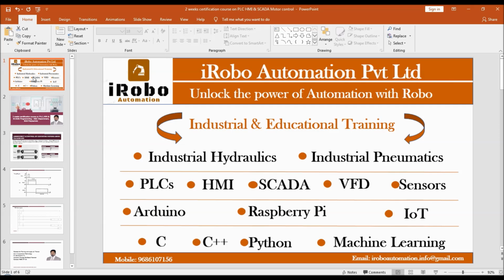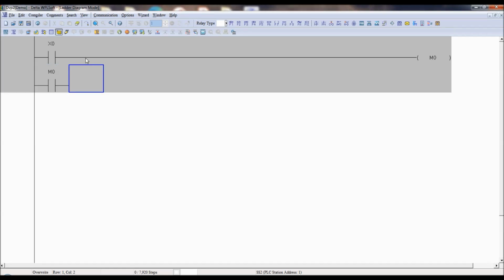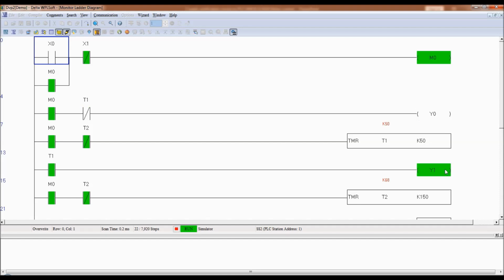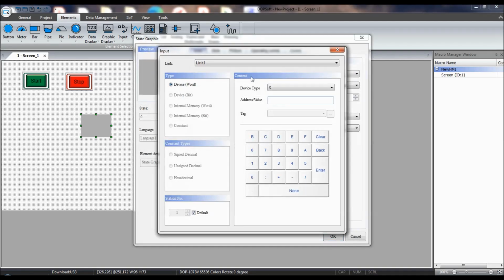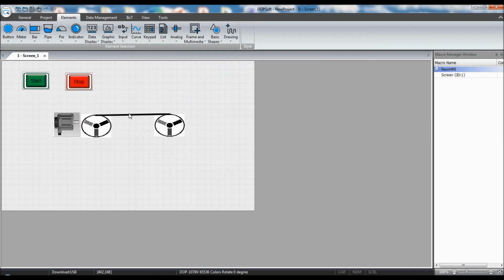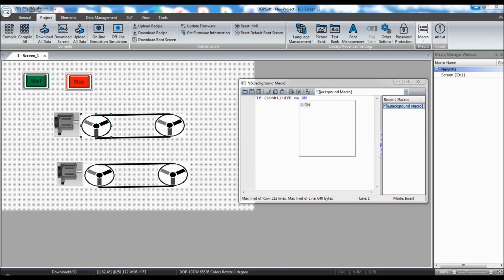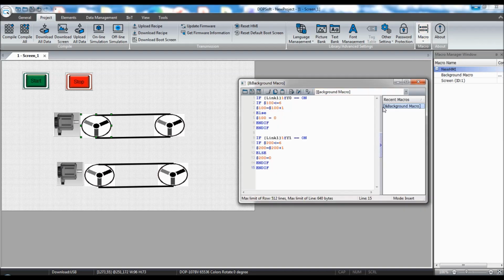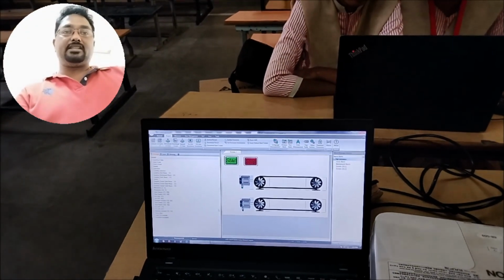Control of Conveyor motors using Delta DVP 14SS2 PLC and 107BV HMI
This video demonstrate and explain the development of PLC ladder diagram and HMI screen to control conveyor motors. This is a part of 2 weeks certification course on PLC, HMI and SCADA for the students of EC department, BGS polytechnic.